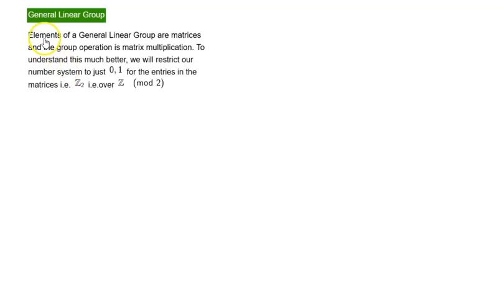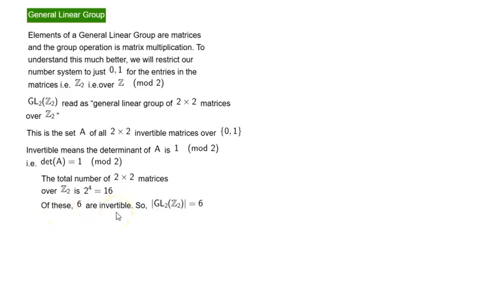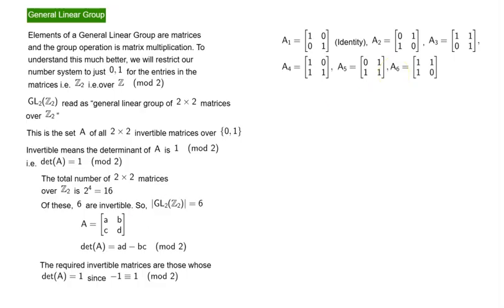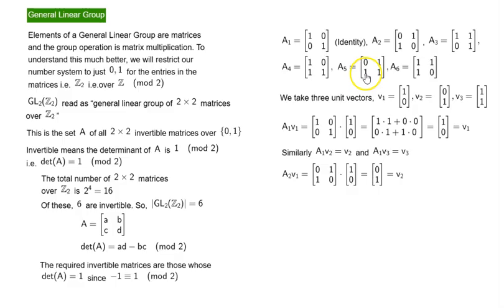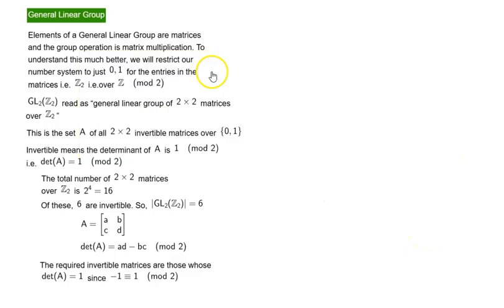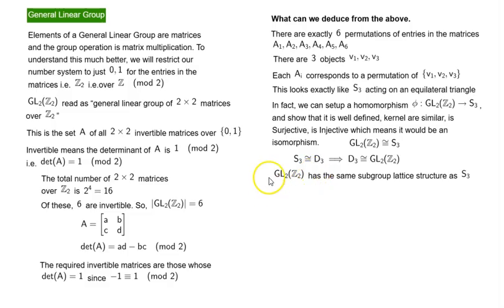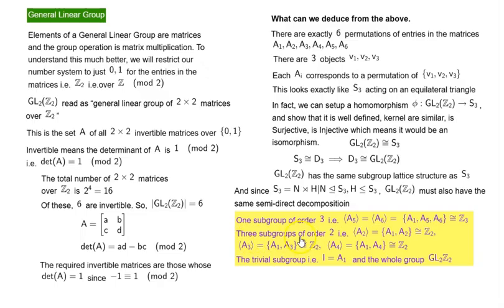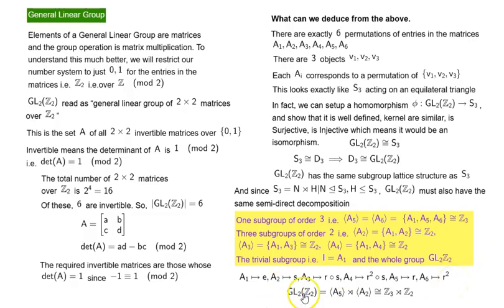35 - General Linear Group